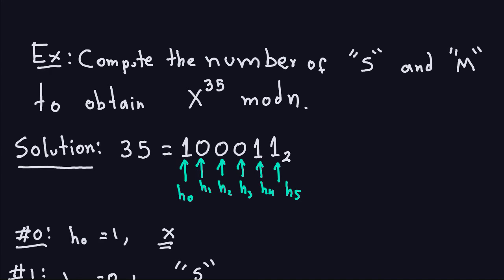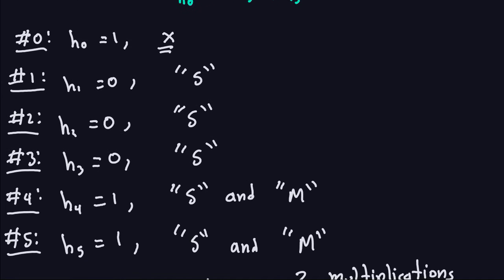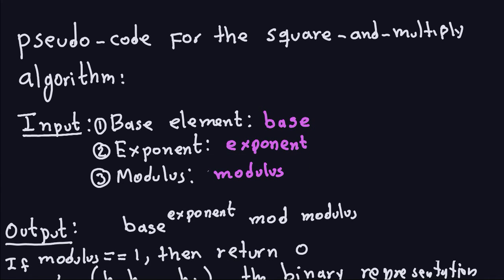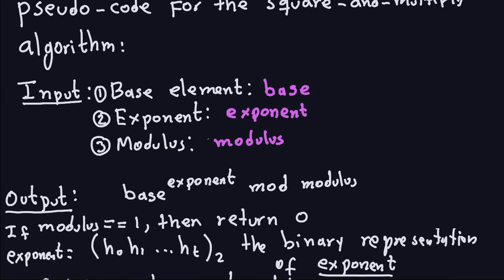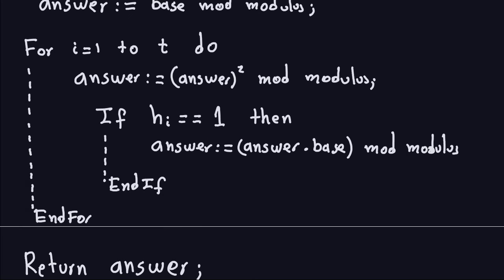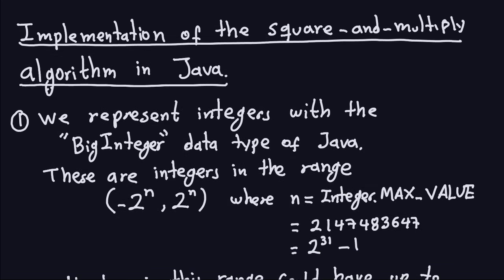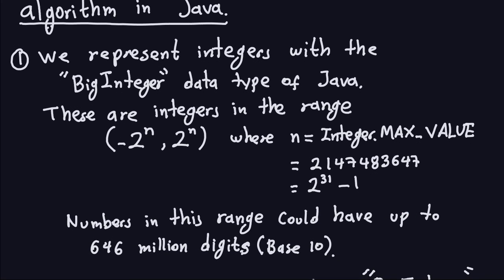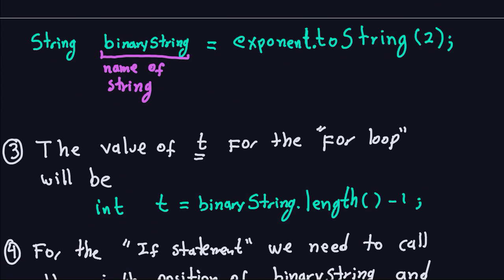Applied Cryptography: RSA Fast Modular Exponentiation - Part 3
This video shows another example of the Square-and-Multiply algorithm. The pseudo-code of this algorithm is also given with a few suggestions on how to implemented in the Java language.